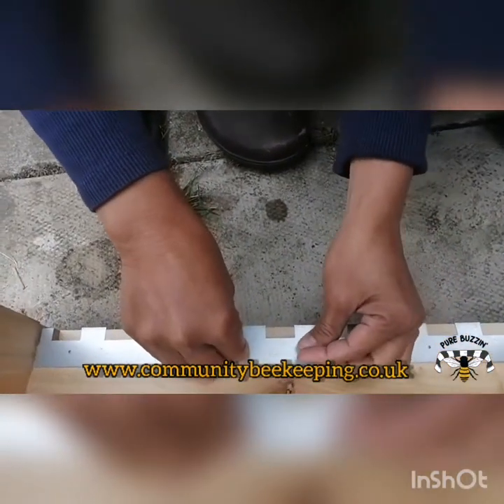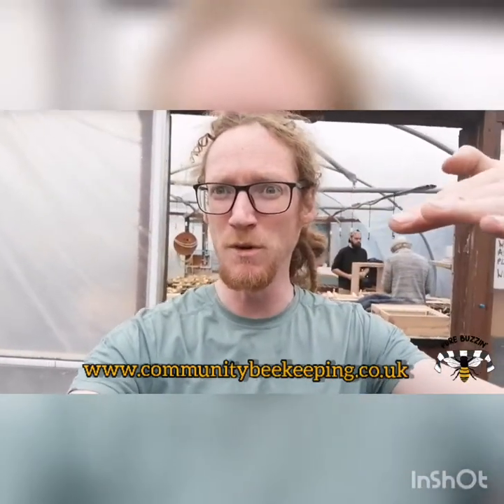Assembling supers and frames | community beekeeping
It's a rainy day so we couldn't open our beehives for inspection. Instead we used the time to assemble supers and frames.